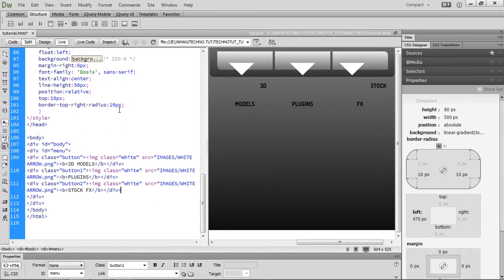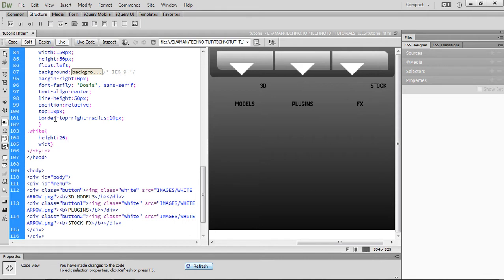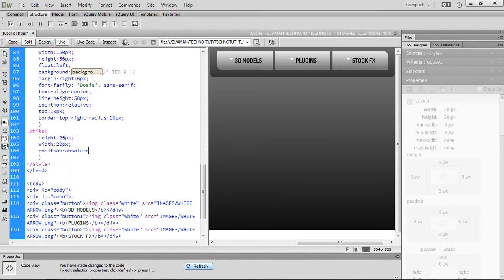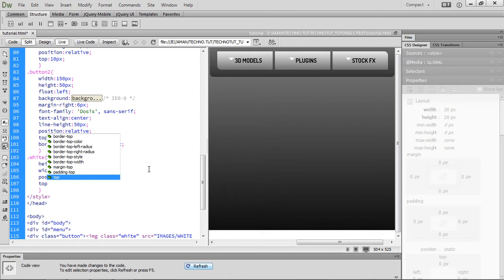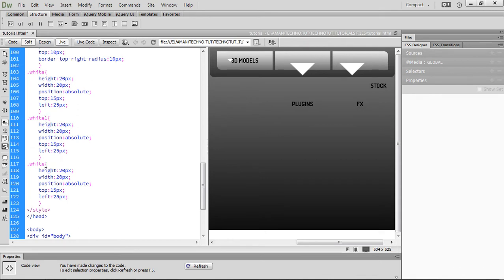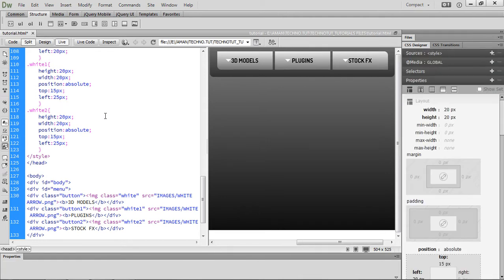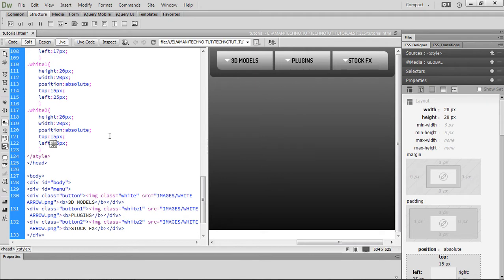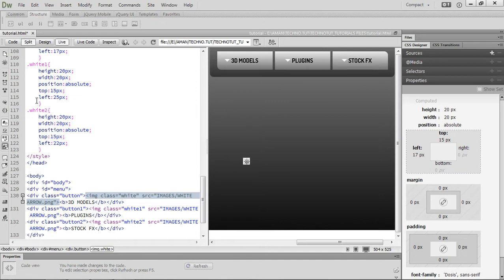Navigation For Web page | Dreamwaver CC Tutorial -2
Hey Everyone,

In this video i am going to try something new and interesting about creating a replica of navigation menu (product display), look really cool and have a nice effects.